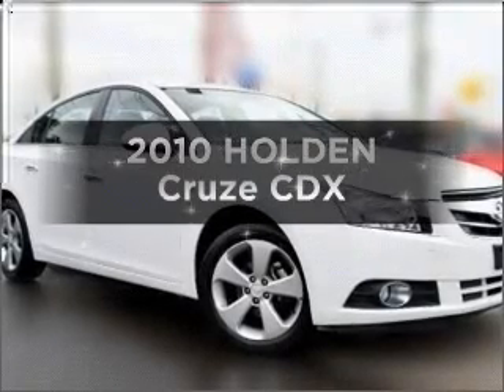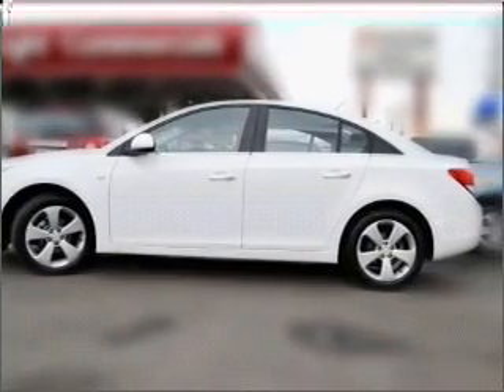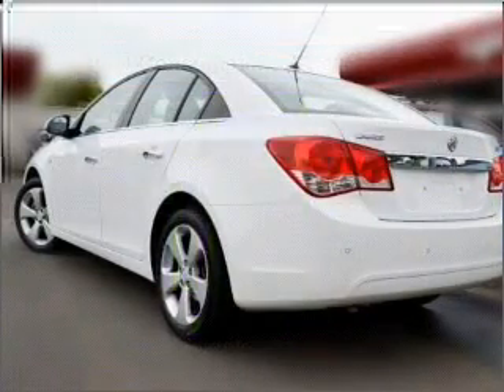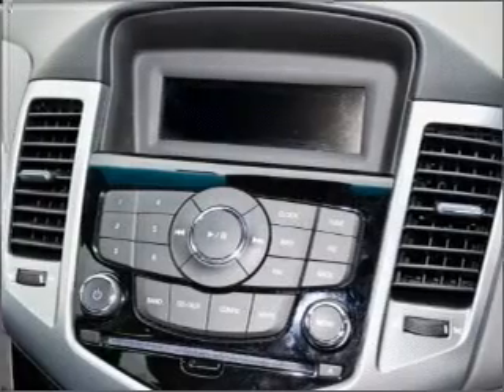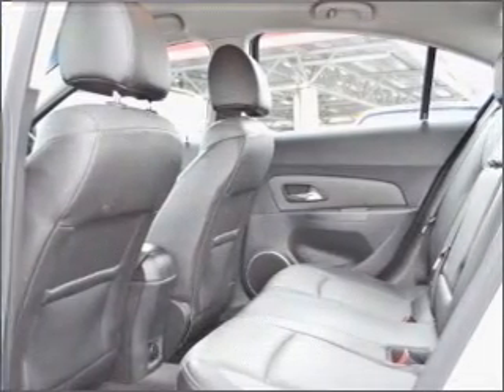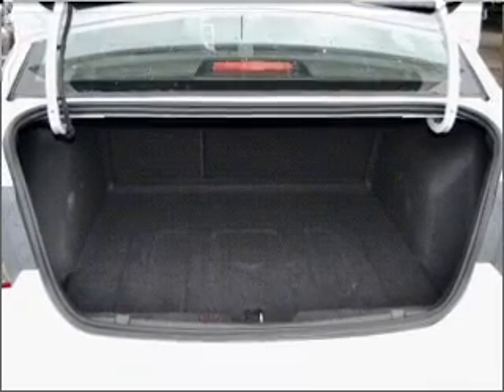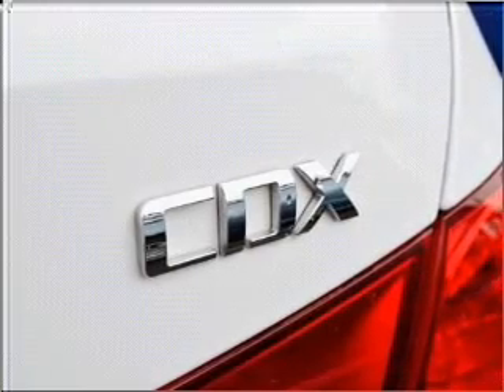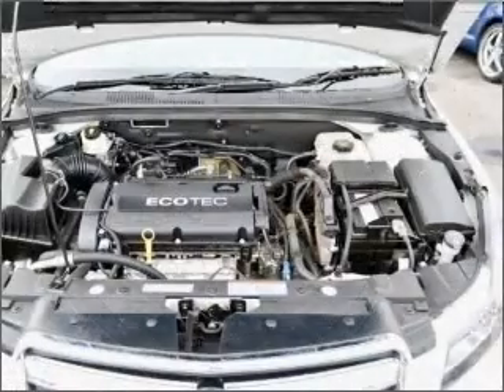2010 HOLDEN Cruze CDX - Dandenong VIC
2010 HOLDEN Cruze CDX 1.8 litre Sports Automatic Sedan WHITE Exterior.